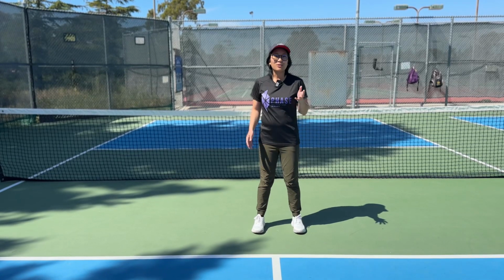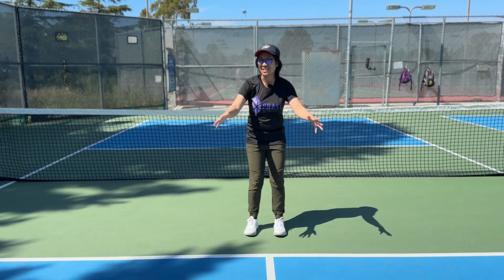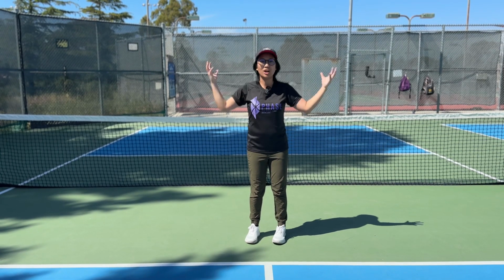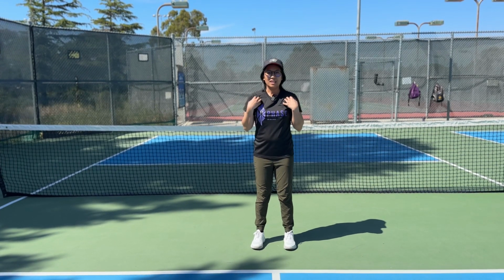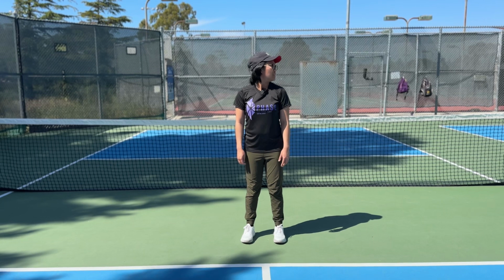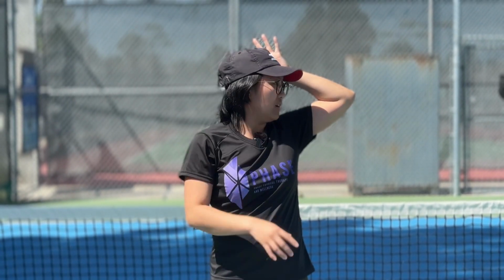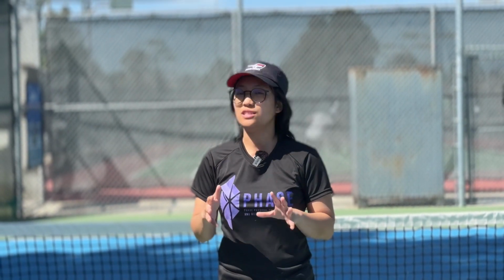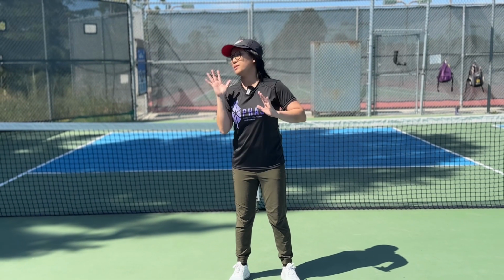Pickleball Warm Up for Neck and Shoulder Pain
If you have pain in your neck and shoulders when you play pickleball, here are some movements that can help prime your body before you get out on the courts! Also consider using these movements to cool down after to minimize onset of soreness or stiffness when you’re done playing!

Got questions or want more variations or strategies like these?

Please be safe first and foremost, using support surfaces if balance is something you struggle with. Always talk with your healthcare provider about whether these strategies are appropriate for your health and wellness.